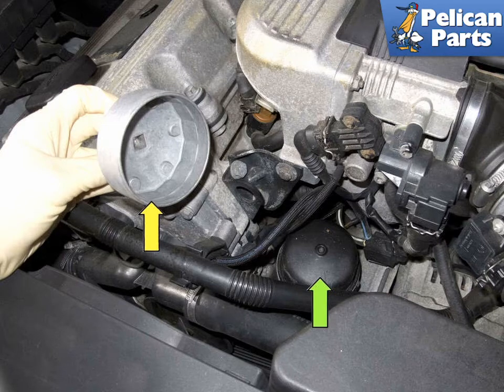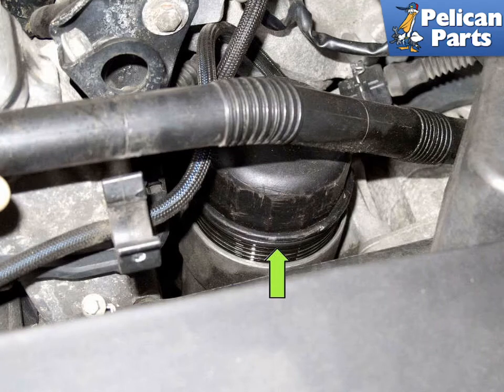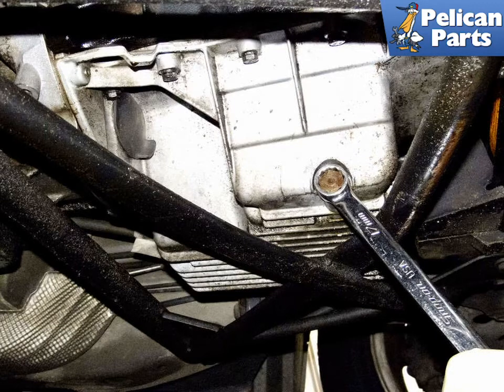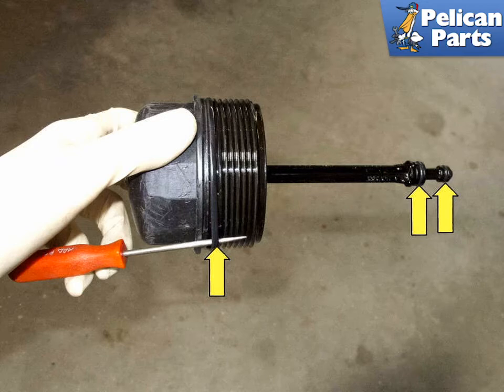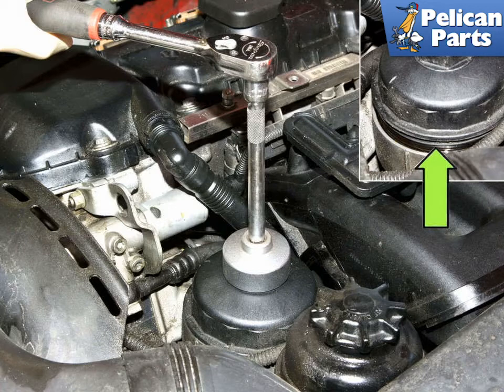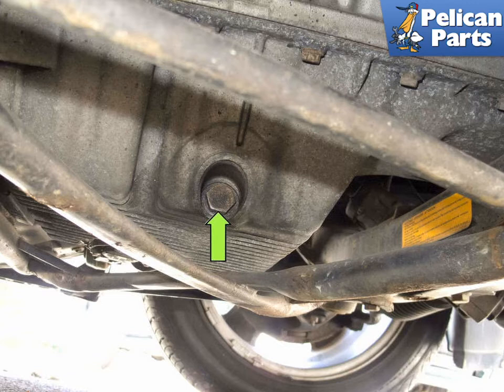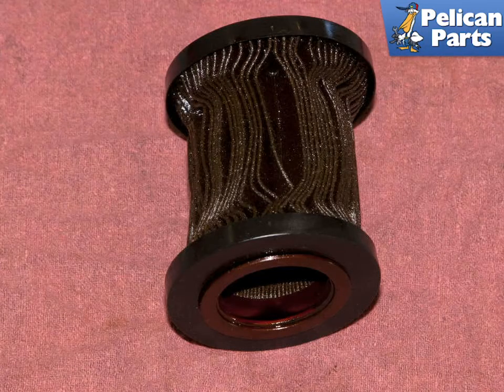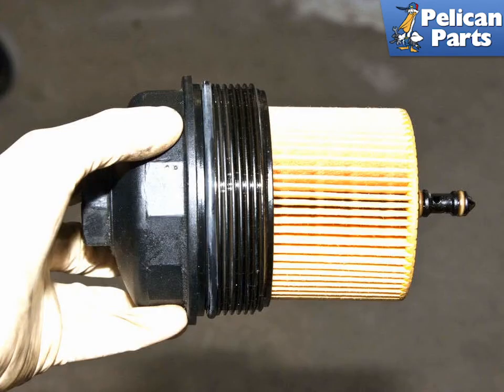BMW Z3 Oil and Filter Change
Engine oil is the essential lubricant that maintains low friction among engine moving parts and additionally cools the engine. It is important to understand the role of oil viscosity in engine longevity.

A cold engine needs the oil to be low viscosity (thin) in order to circulate it. Low viscosity oil has the ability to form a low-friction layer between cold engine components. As the engine and oil heat up, it is important that the oil remain viscous instead of thinning out and losing its ability to maintain the lubricating layer. Modern engine oils are engineered to operate in a wide range of temperatures. Additives are used in both petroleum based and synthetic oils to maintain relatively stable viscosity through a range of temperatures.

Oils are designated with a standard scale of viscosity markers: low numbers such as 5W indicate low viscosity (thin) and high numbers such as 50W indicate high viscosity (thick). Modern multi-viscosity oils are designated with a high and a low range. For example, 5W-50 indicates an oil that is as thin as 5W when cold but remain thick like 50W when hot.

For most of North America the climate is such that BMW's synthetic 5W-40 is adequate nearly year round. However, for certain climate regions (extremely hot or extremely cold) or for sustained high-speed driving (towing a trailer for example) it may be necessary to consider oil with a more specialized viscosity range. Consult your owner's manual for the multi-viscosity oil suited to your climate and vehicle use.

Protect your eyes, hands and body from fluids, dust and debris while working on your vehicle. If you are working with the electrical system, disconnect the battery before beginning. Always catch fluids in appropriate containers and properly dispose of any fluid waste. Recycle parts, packaging and fluids when possible. Never work on your vehicle if you feel the task is beyond your ability.

In this article, I'll go over the steps involved with replacing the engine oil and filter on the BMW M44, M52 and M54 engine. Be sure to work with a warm engine and have a drain pan with a capacity of at least 10 liters. You should replace your engine oil and filter every 5,000 miles. Changing your engine oil is one of the most frequent and basic tasks you will perform on your BMW Z3. Remember to use high quality oil that meets BMW specifications, (specifications can be found in your owner's manual) a high quality oil filter and keep yourself protected from engine oil.

Run engine for 2-3 minutes to warm engine oil. Do not allow engine to get too hot.

*Note - The 36mm tool is not the tool shown in the picture for the 4-cylinder engine, a 76mm socket might be required instead.

Project Time: 1 hour
Tools: 36 mm socket or oil filter cartridge socket, 17mm wrench, Phillips and flathead screwdriver
Parts Required: Engine oil, oil filter, drain plug sealing washer
Performance Gain: Maintaining engine longevity
Complementary Modification: Replace air filter